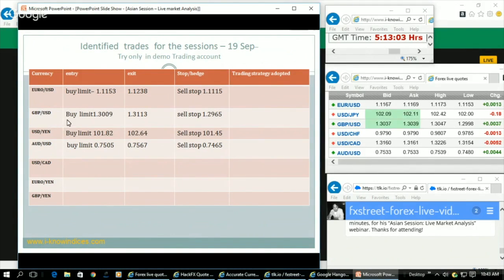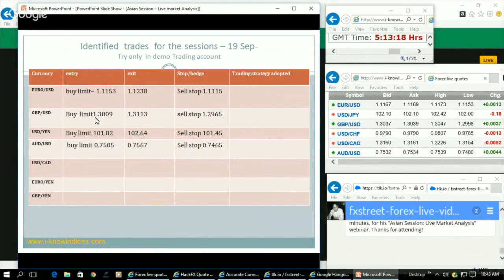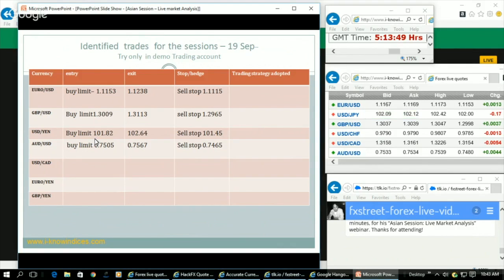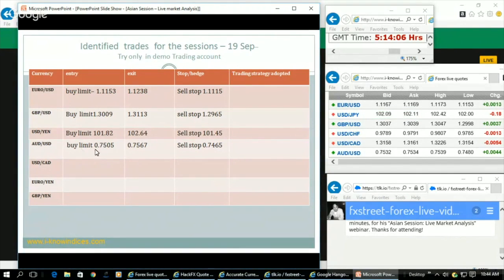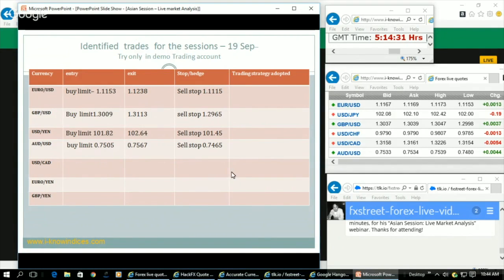Dr. Sivaraman’s Forex Calls Sept 19: EUR/USD; GBP/USD; USD/JPY; AUD/USD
i-Knowindices.com’s CEO Dr. Sivaraman explains its Algorithm based statistically derived forecast for the week. He offers different ideas of trading based on his trading method.